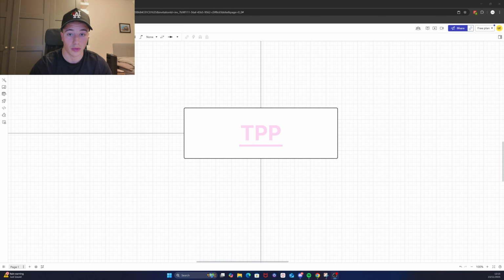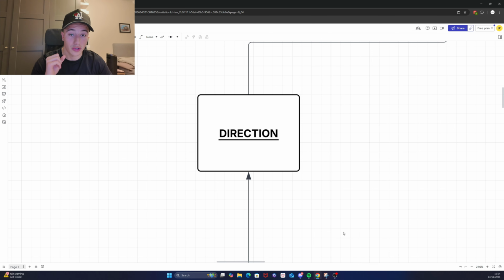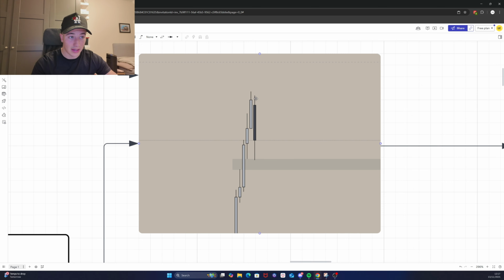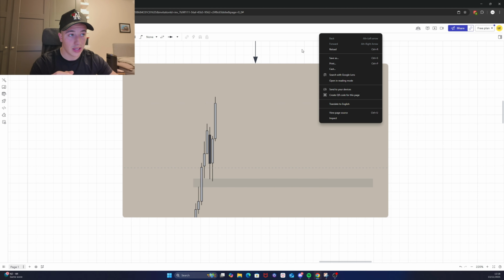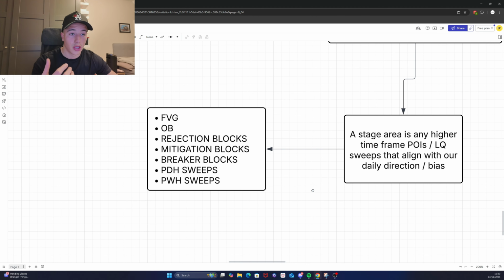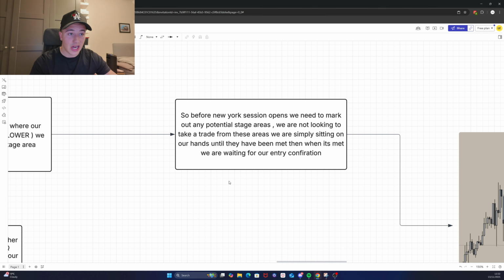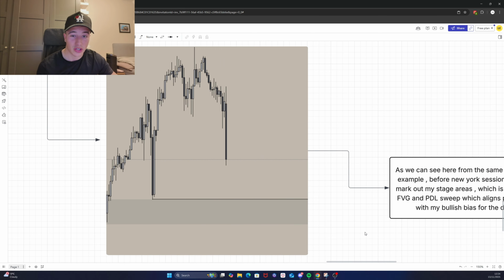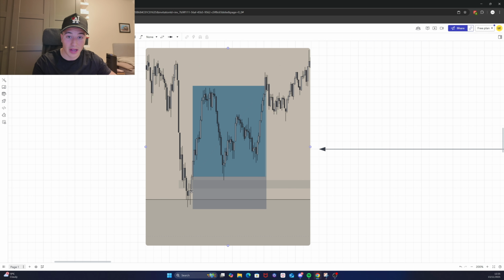The Model I Use That Makes Me Over 10k / Month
In this video im going to show you the exact model i use to make money from the markets.